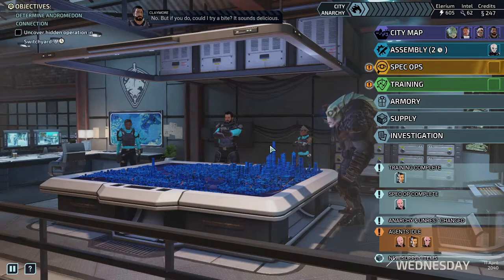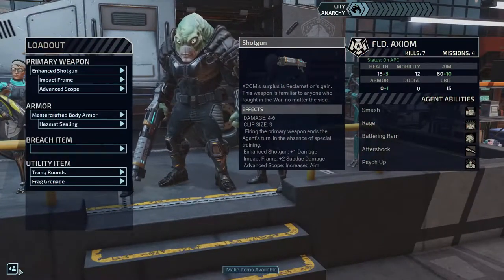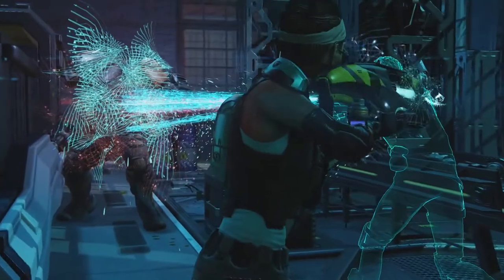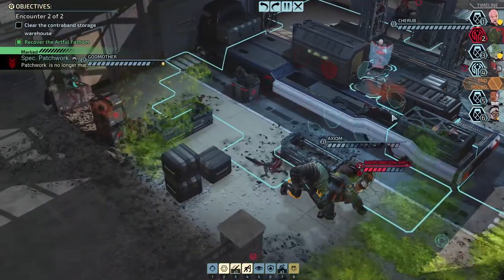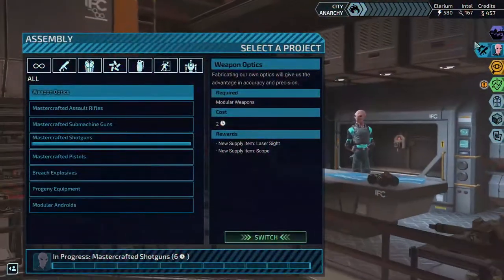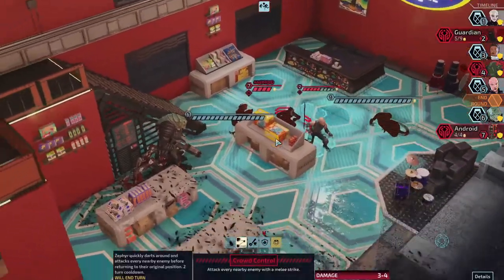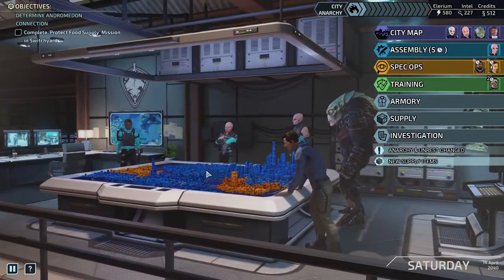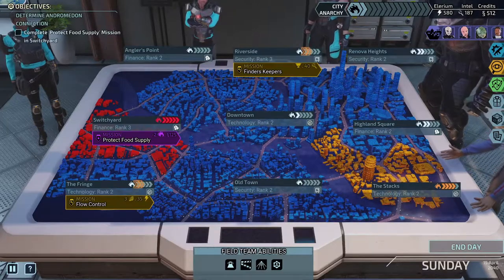Epic Weapon Collection- XCOM: Chimera Squad E11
At this point we have more Epic Weapons than agents that can actually use them but a lot of them are fitting well with the characters that we have.